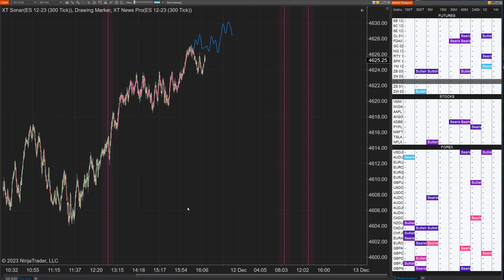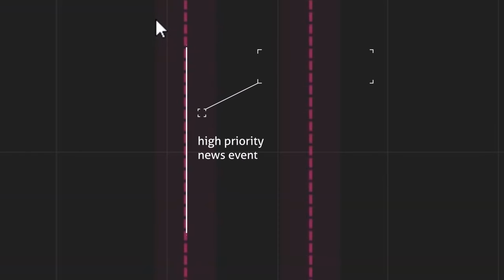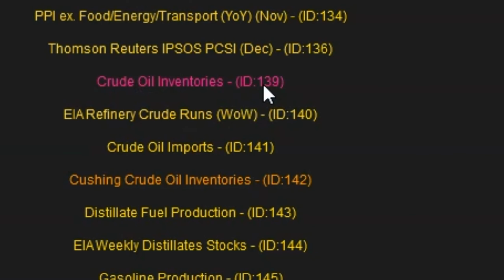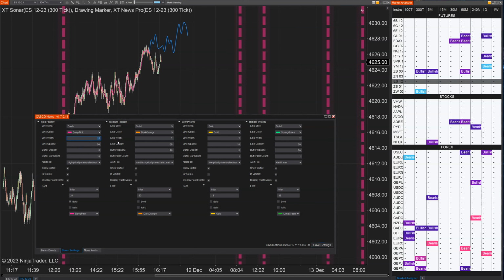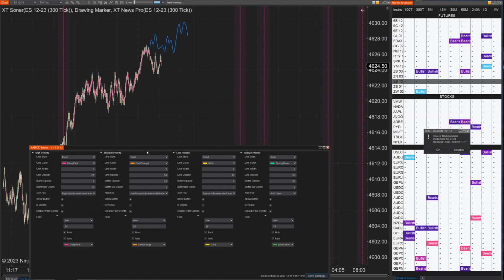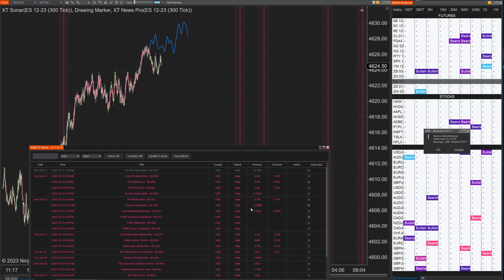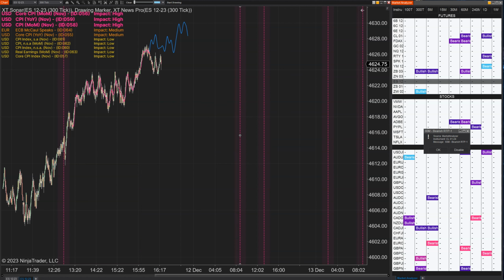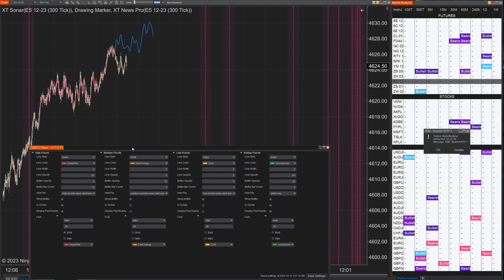XABCD News Indicator Explained: A Step-by-Step Walkthrough